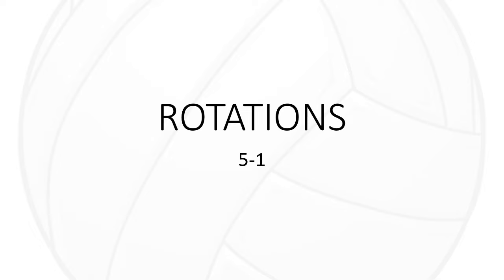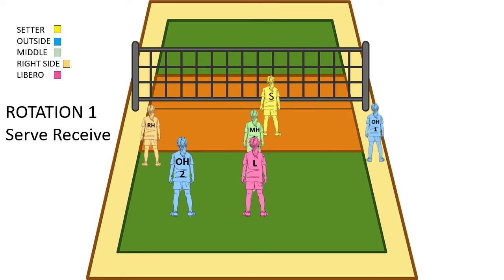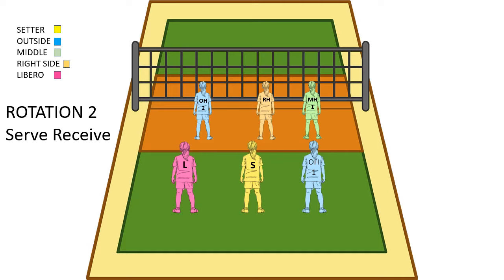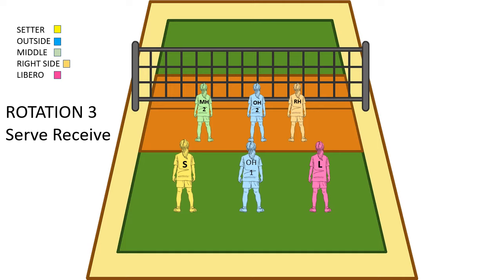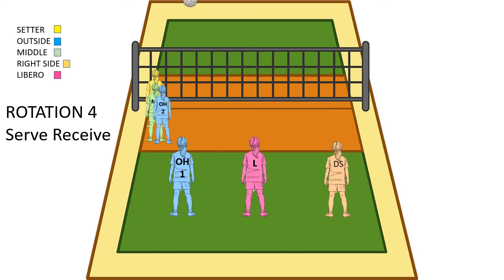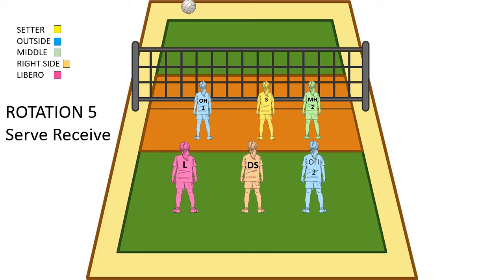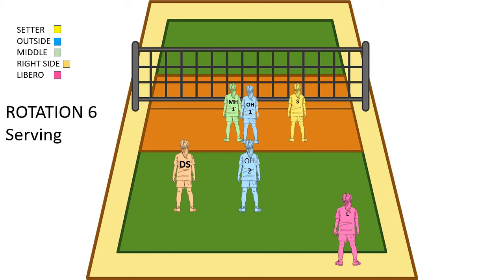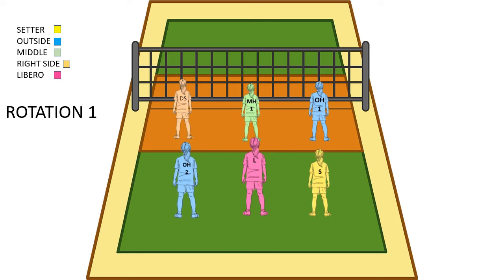5-1 ROTATION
Volleyball Rotations for 5-1